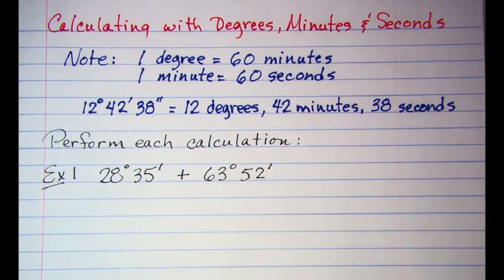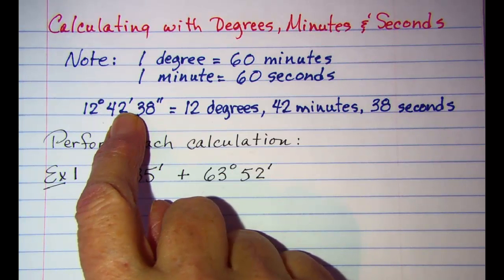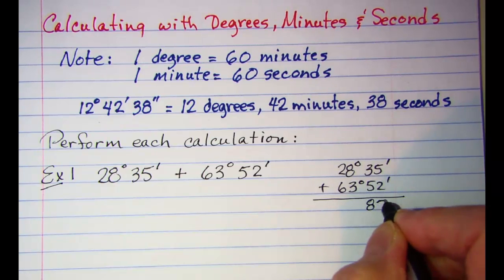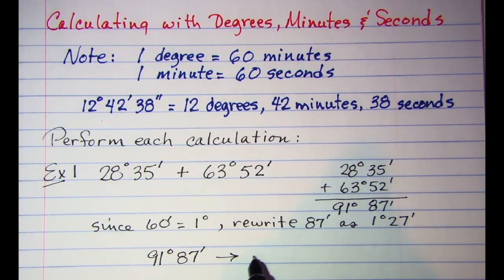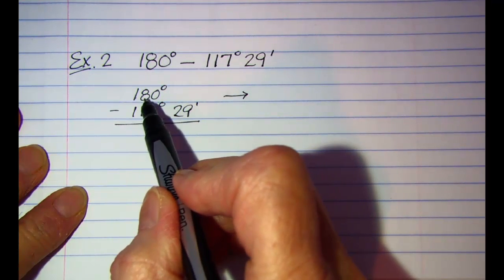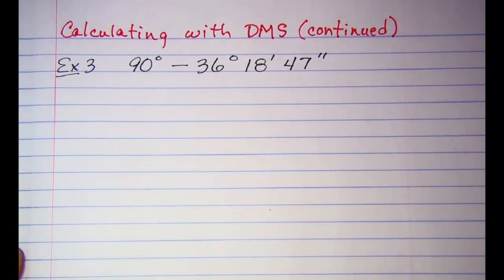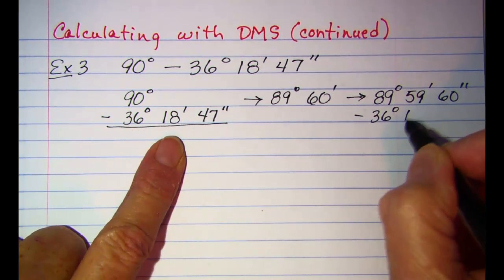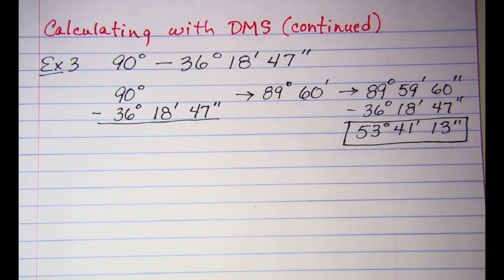Calculating with Degrees Minutes and Seconds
Three examples of addition and subtraction with DMS